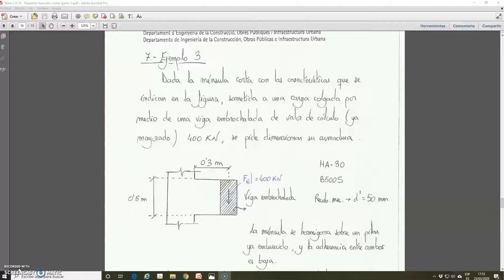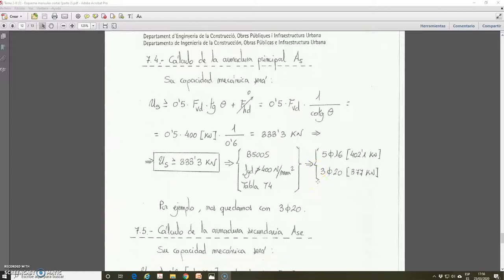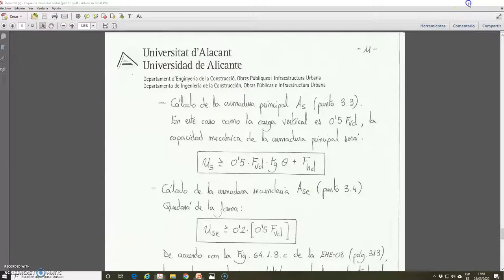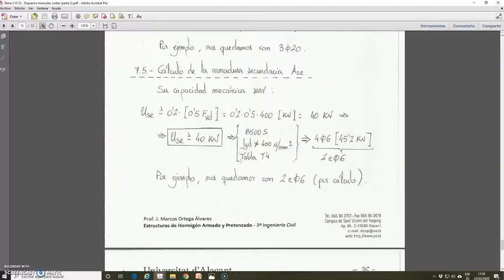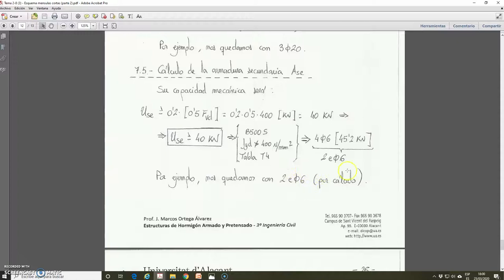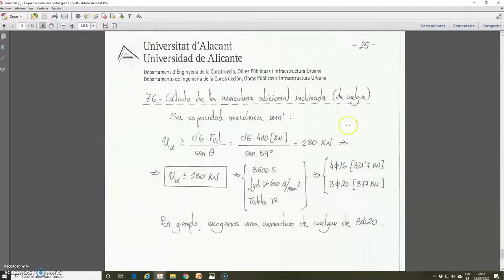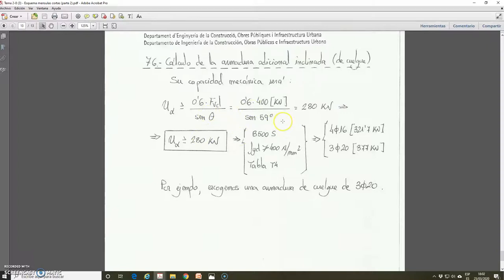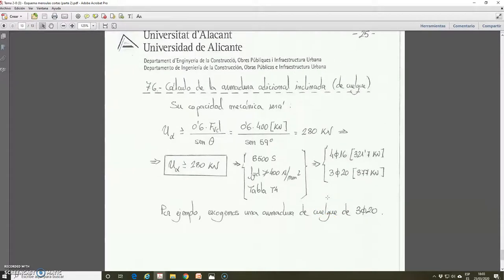STR3-GFARQ (Eng) - Tema Unit 2-8 - Example 3 Corbels - Part 2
Example of design of reinforcement in corbels with suspended loads. It includes the part 2 of the detailed explanation of the solution of the example 3, which is solved in the file "Tema Unit 2-8 (3) - Esquema ménsulas cortas (parte 2)" of the teaching materials of the subject "Structures 3" for the English group of the Degree in Fundamentals of Architecture at the University of Alicante (Spain).